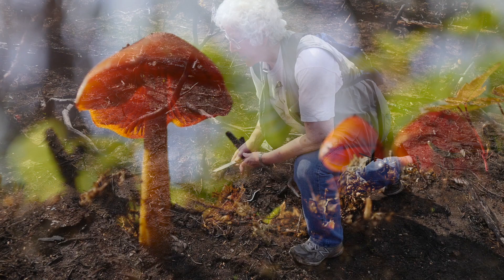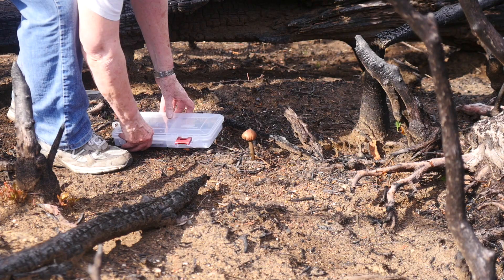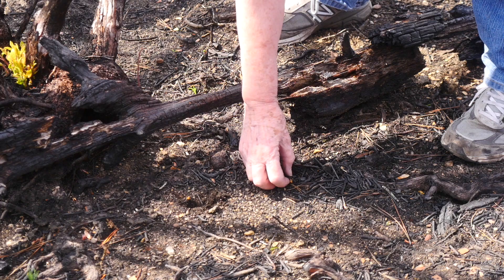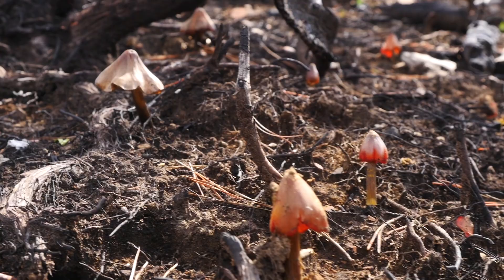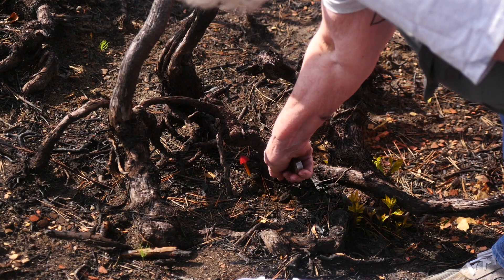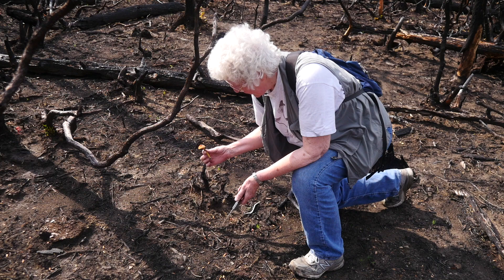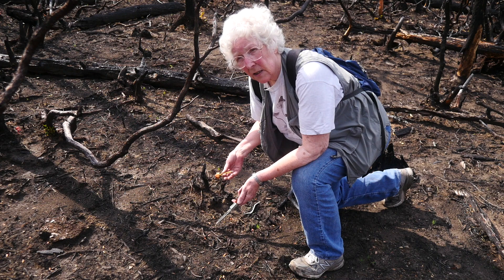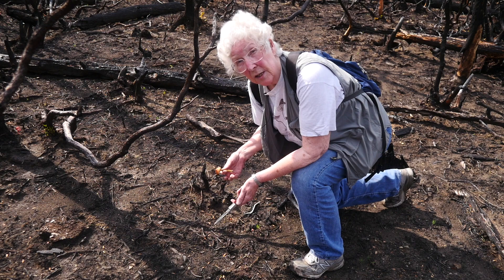Mycology and the Wildfire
Our latest "Smoky Mountain Minute" documents Karen Hughes, a professor of ecology and evolutionary biology at the University of Tennessee. Karen is currently studying the effects that the 2016 wildfire is playing on a variety of fungi species, like Hygrocybe conica that have appeared in abundance this spring. Karen speculates as to why this is occurring.